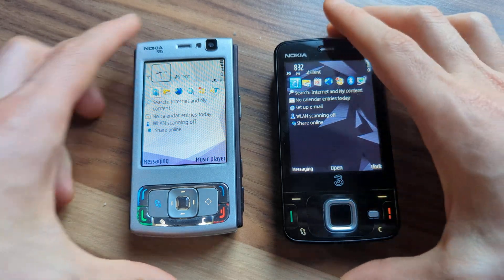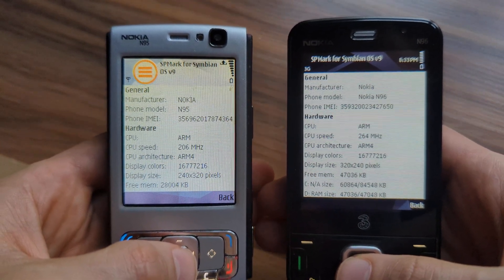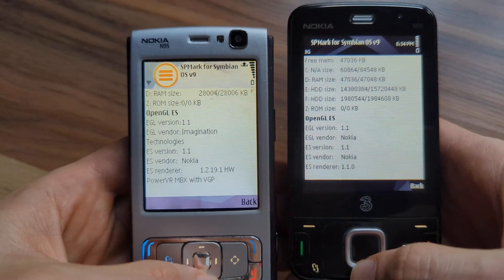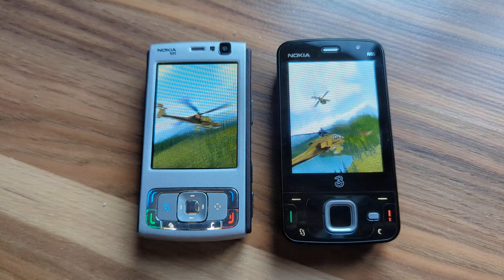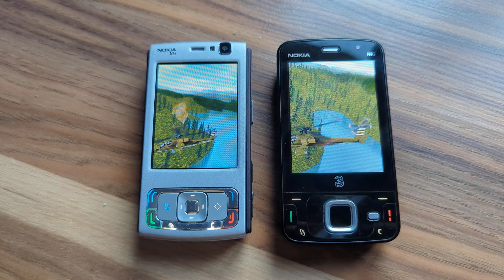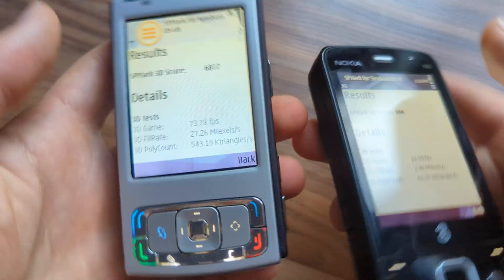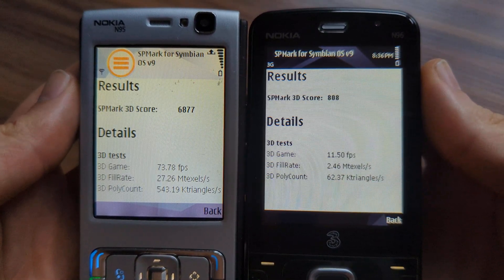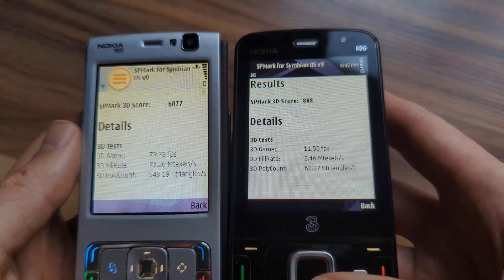Nokia Performance Benchmark N95 vs N96 SPMark 3D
As a result Nokia N95 has X8 times better 3D performance than Nokia N96, because N95 has hardware acceleration and N96 does not. Even with lower CPU frequency Nokia N95 beats N96